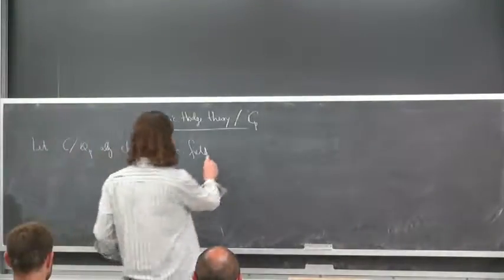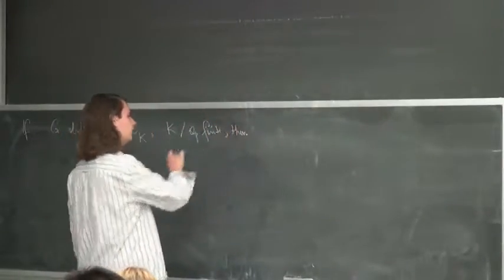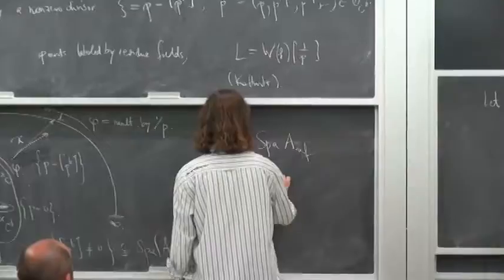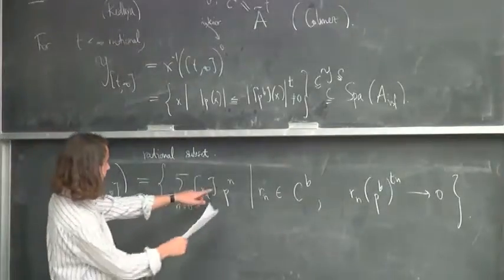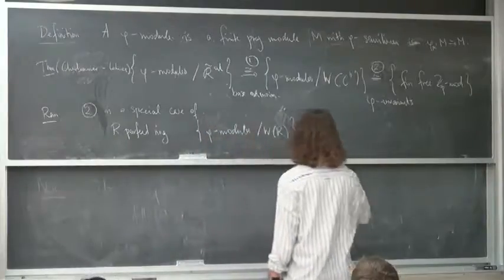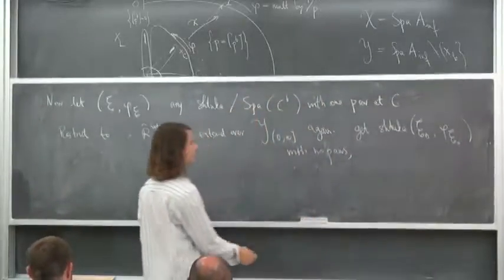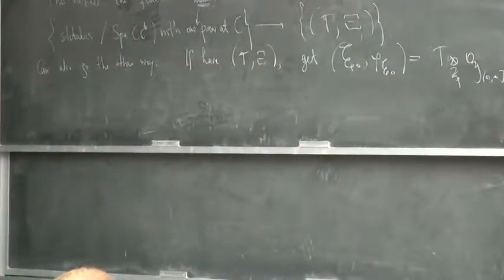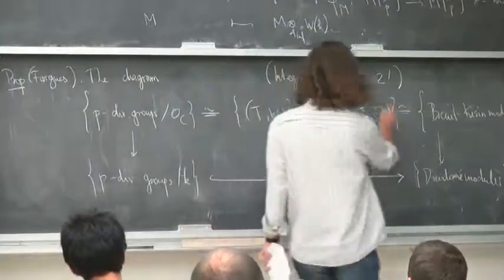Lecture Series: "p-adic Geometry" by Peter Scholze [2014] (lecture 10)